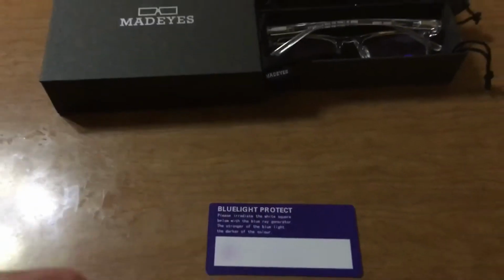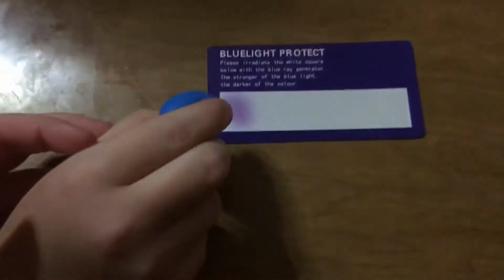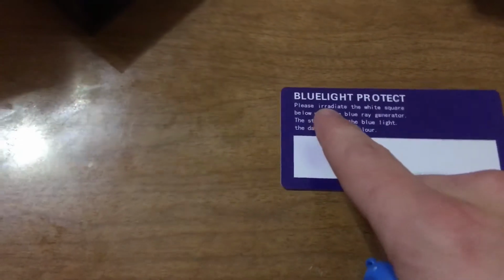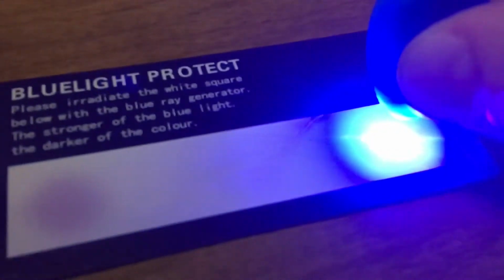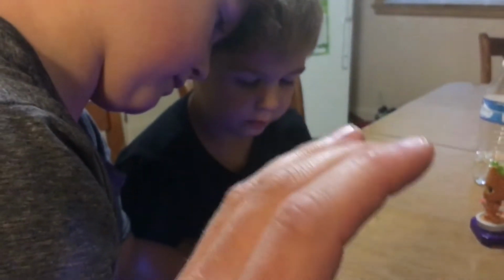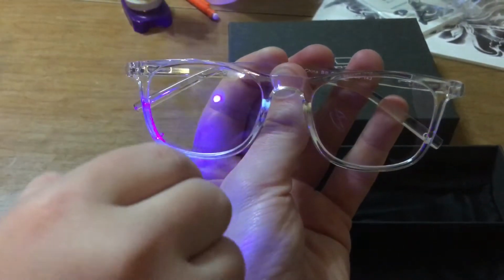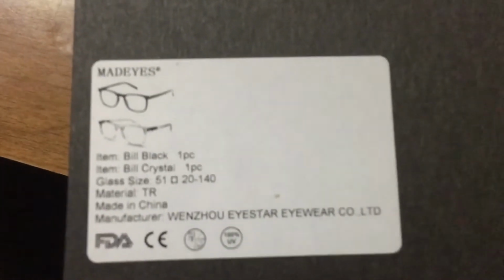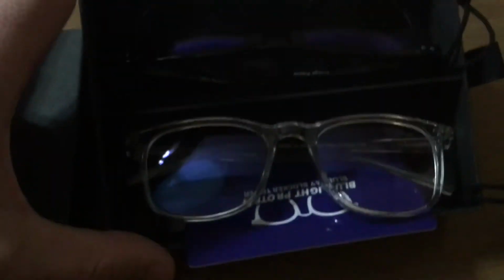How Blue Light Blocking Glasses save your eyes! Is it worth it?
Take care of your eyes! Not our normal content. But these blue light blocking glasses have helped me for years! I wanted to share my story and experience with you! Even your cell phone emits the blue light that could cause eye strain, headaches, so on. I'm hoping that by sharing this that it helps just one person!

PS post-quarantine content squad!

🚨Next Cars & Coffee Event 🚨
TBD in 2021
Tom and Dan's Tire Service
710 S. Main South Hutchinson KS

💰💰 Discounts 💰💰
Use Code ArcticVette

🎸🎸 Song 🎸🎸
Living Life by Dawson
32gb SD Card (2 pack)